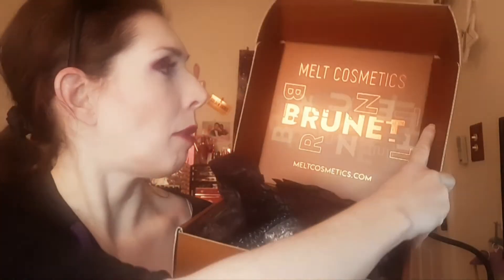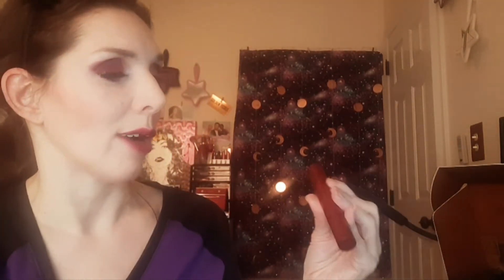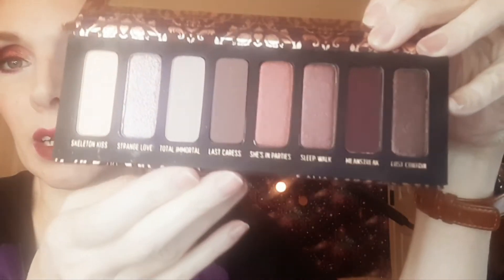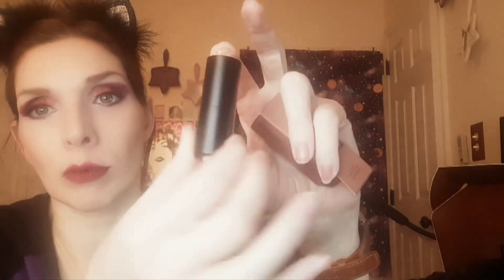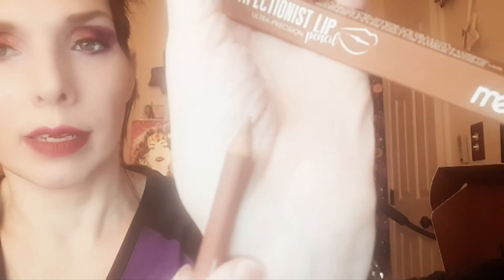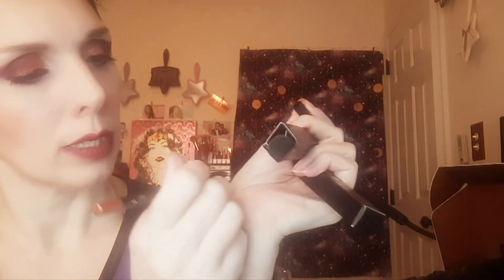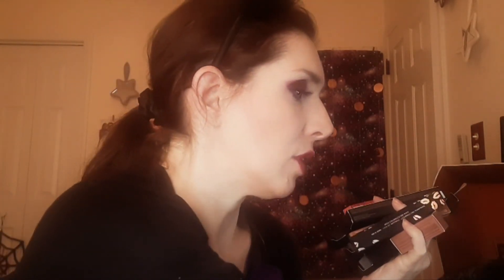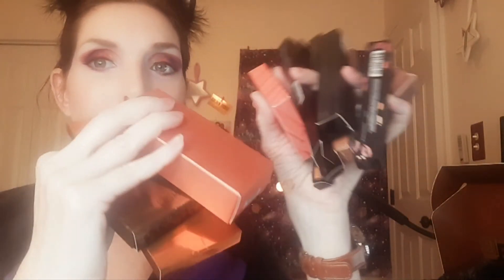melt cosmetics black friday mystery boxes $25 & $75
My name is Sarah and on June 5th 2020 I had a horrible accident whilst running and fell on my face, I got a hairline fracture to my upper jaw and had to get emergency surgery to get a bone graft. I lost 2 teeth from breakage and a third tooth is showing signs of being a dead tooth. My dental insurance is already maxed out and there is still so much more work that needs to be done to get my smile back. So I came up with a plan. I had done fundraisers and honestly felt bad about them as I didn't feel like I earned the money properly so I want to get my subscribers up to 1000 so I can get monetized so every time you guys watch a video and advertisements I can earn adsense which in turn will be used to pay off my extensive dental work.

Social Media- Twitter @Sarahbara76 / Instagram @Sarahbaraloves3 or @BellaLeMarBeauty76

Here are my favorite products and both links offer discounts and special offers. I don't get paid for these anymore but they can save you money!!

The HoneyPot Co